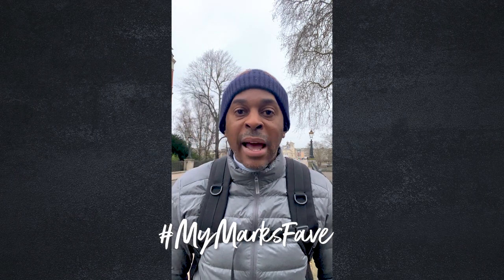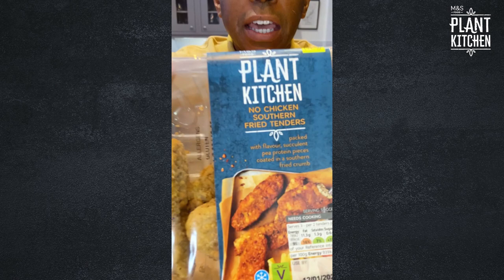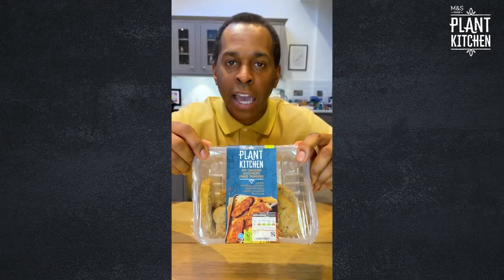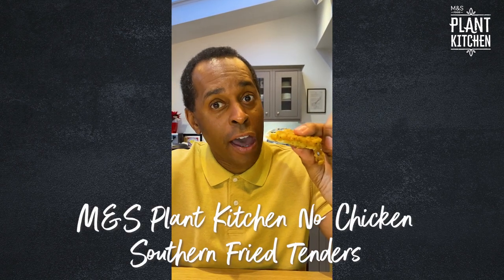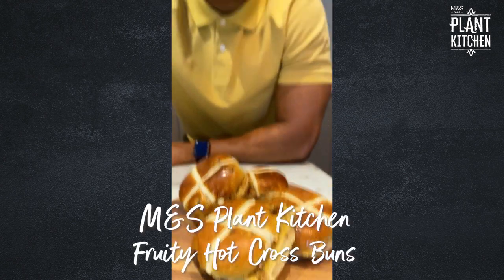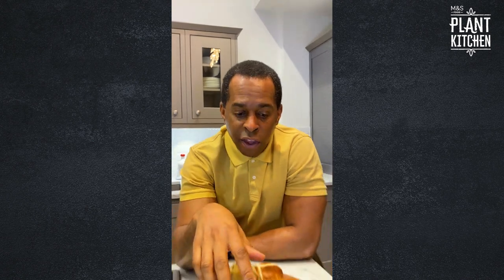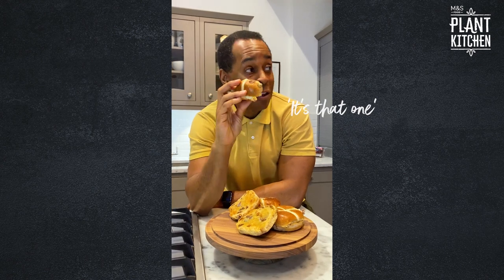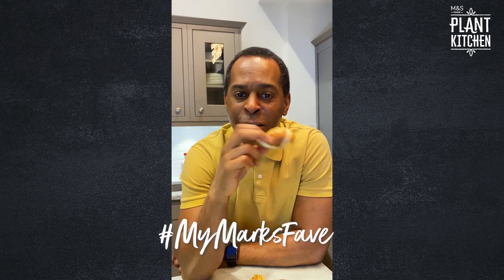Andi Peters road-tests the M&S Food Plant Kitchen range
Watch celeb foodie Andi Peters trying new M&S Plant Kitchen vegan Southern-fried no-chicken tenders and hot cross buns, and give his verdict on these plant-based creations!